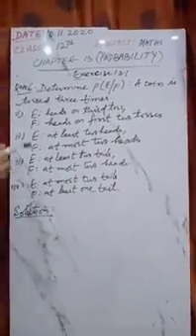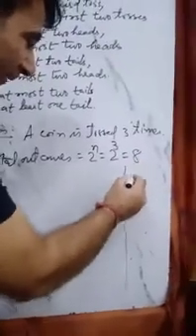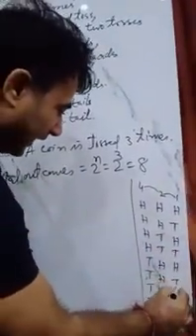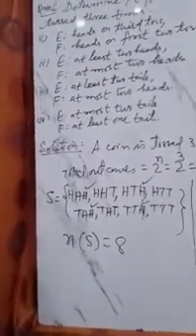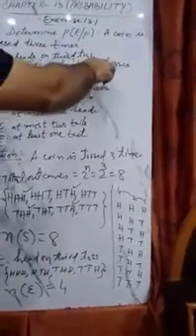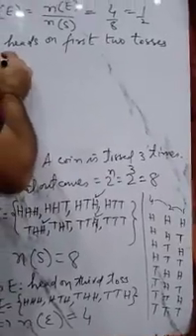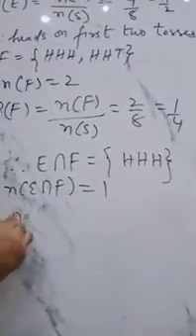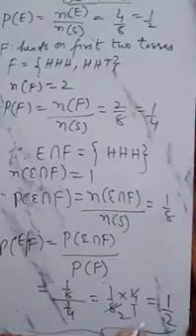CLASS 12 MATHS CHAPTER 13 PROBABILITY EXERCISE 13 1 Q6 PART 1